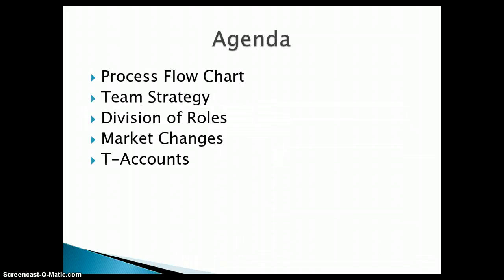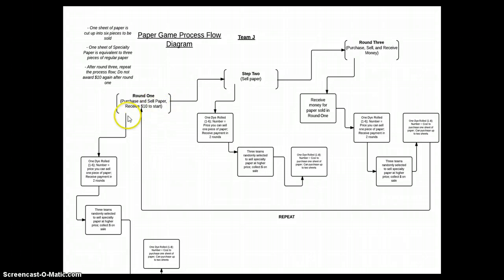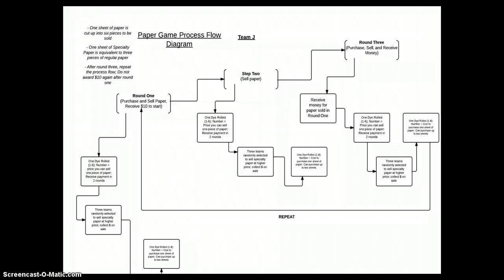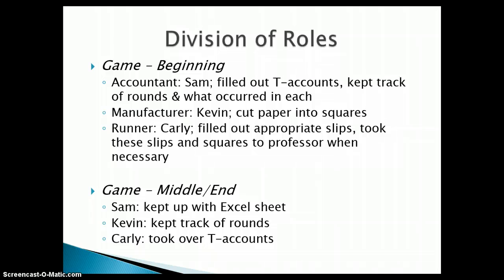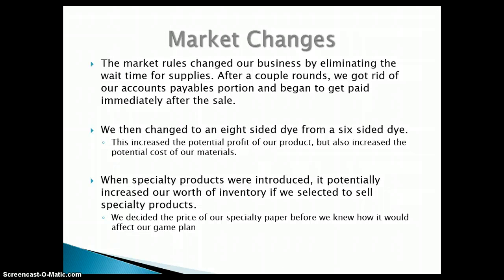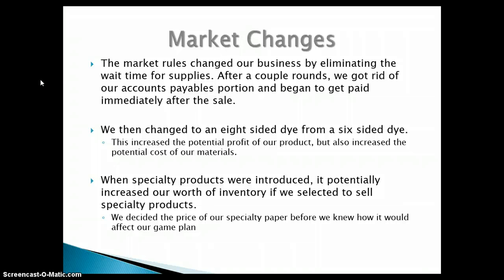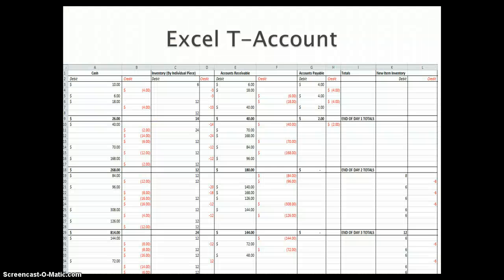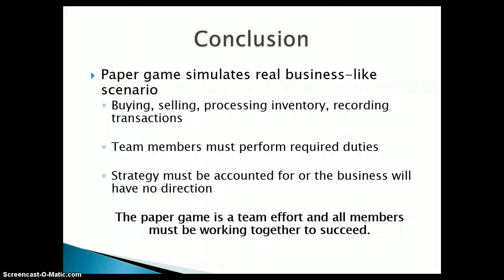Paper Game Team J Screencast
Sam, Kevin, and Carly